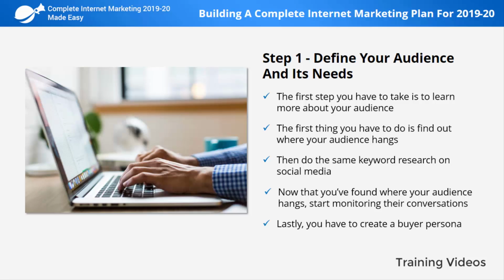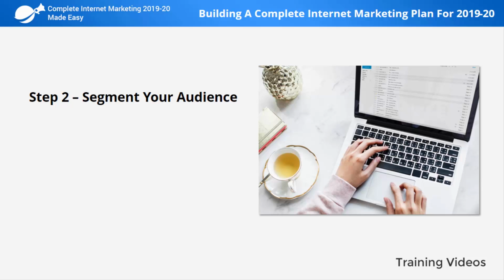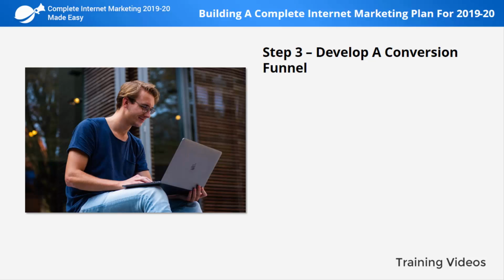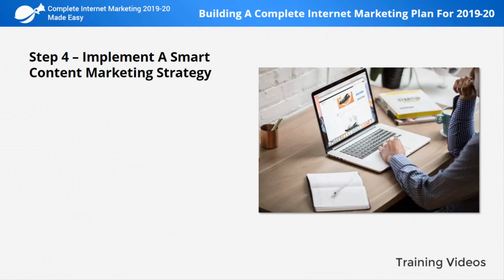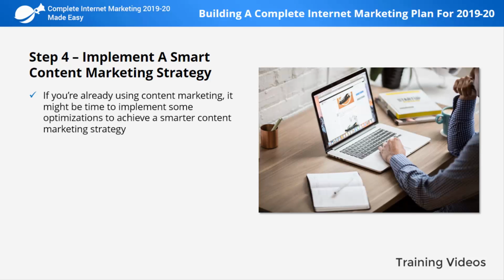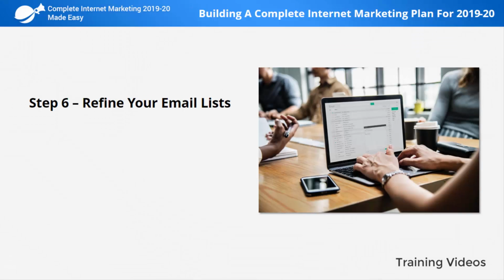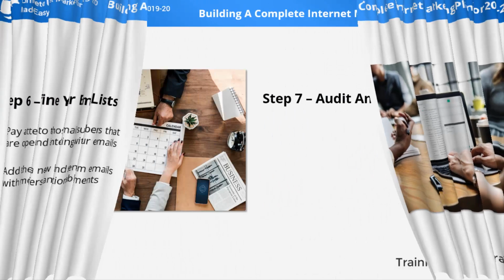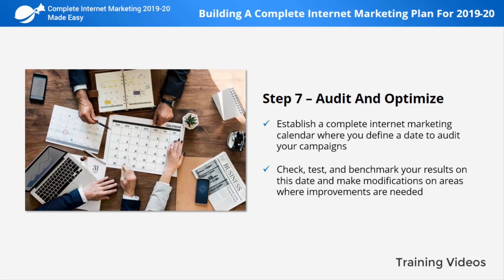Video 12 Internet Marketing Digital Marketing Full Course GM Services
Digital Marketing Full Course GM Services
Benefit  of Internet Marketing
Web promoting empowers you to be just getting started nonstop without stressing over store opening times or additional time installments for staff. Offering your items on the Internet is likewise helpful for clients. They can peruse your internet based store whenever and place orders when it is helpful for them.
Reach of the Internet

By promoting on the Internet, you can defeat boundaries of distance. You can sell merchandise in any piece of the country without setting up neighborhood outlets, augmenting your objective market. You can likewise fabricate a product business without opening an organization of wholesalers in various nations.